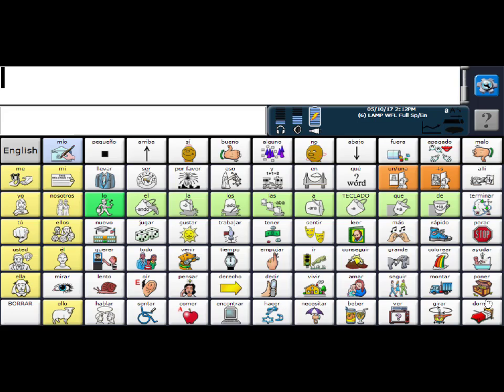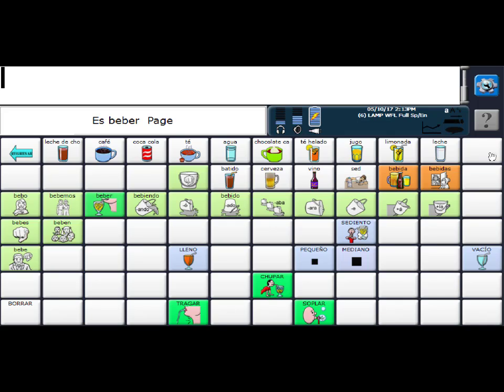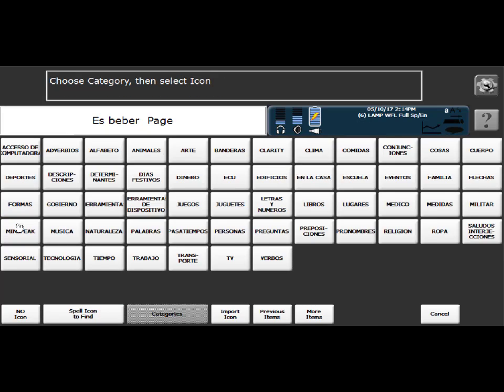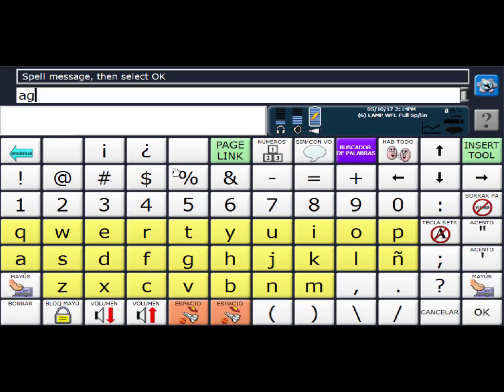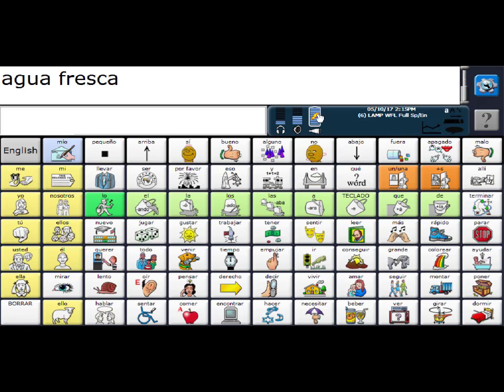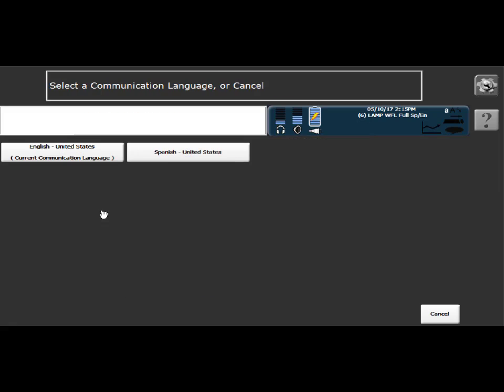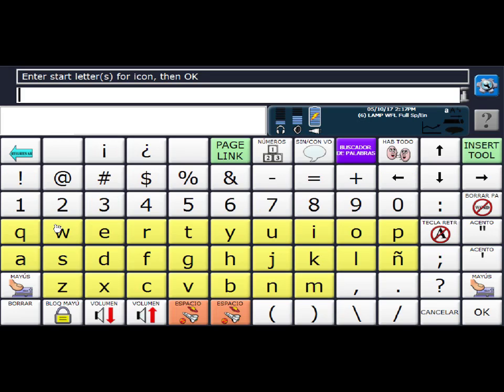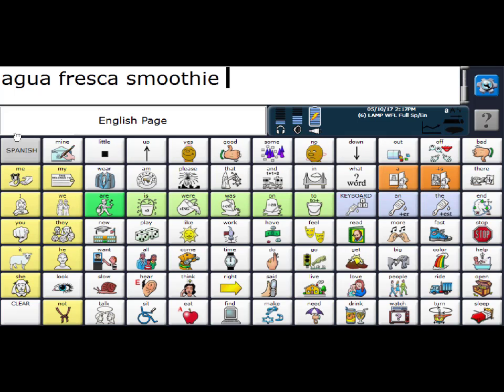Accent with NuVoice: Adding Words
Learn how to add words to LAMP WFL S/E.